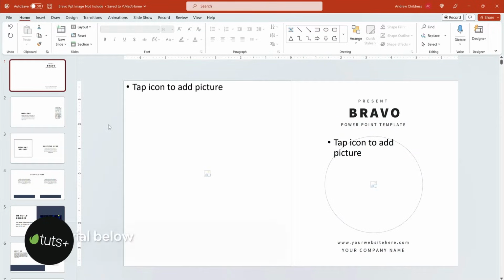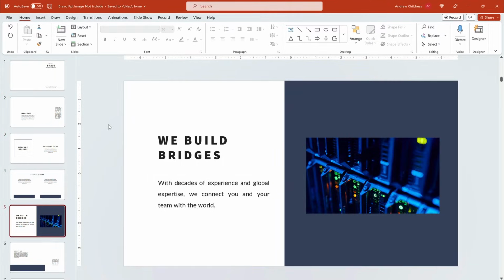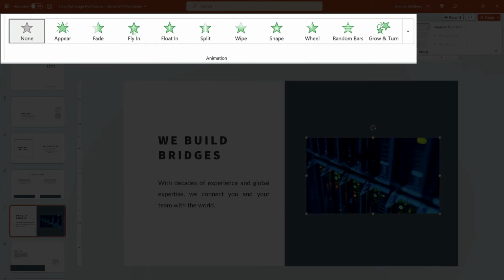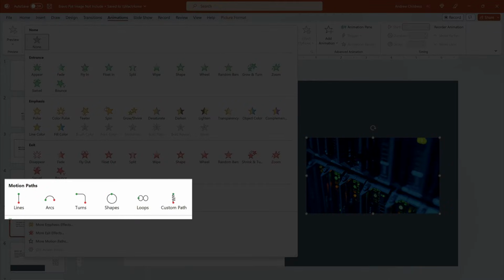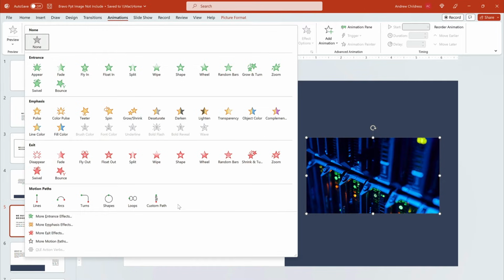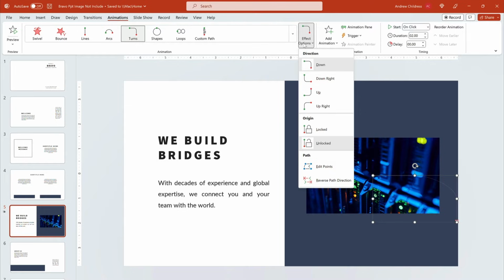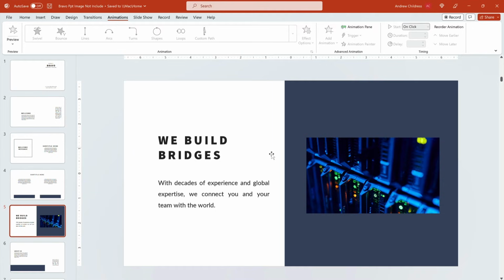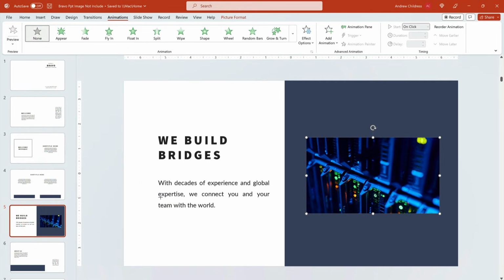What Is a Motion Path in PowerPoint?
Want to be creative with animations in PowerPoint? Tired of the same simple designs? A PowerPoint motion path helps you create custom effects with ease. Learn how in this video.

In this video, you'll learn how to create PowerPoint motion path animation effects. What is a PowerPoint motion path? Well, these let you move objects in set directions. You can apply turns, arcs, loops, and even fully custom effects where you draw your own path.

To add a PowerPoint motion path animation, click on an object to select it. Then, find the Animations tab. Click there, and choose the More arrow. In the Motion Paths group, you’ll see an array of options. For example, if you click Turn, you’ll see the photo move up and to the right. These directions can be changed in the Effect Options menu.

If you choose Custom Path, you can draw a unique route for an object with your cursor. Hit Enter, and you’ll see the object follow that path.

Here's what the video covers:

0:00 Introduction
1:01 Template Introduction
1:15  What Is a PowerPoint Motion Path?
1:33 Add an Animation Motion Path to an Image
2:31 Setting Up a Turn Animation Motion Path
2:41 Changing the Motion Path Direction of Travel
3:00 Setting Up a Custom Animation Motion Path
4:14 Conclusion

Read more on How to Create Motion Paths in PowerPoint on Envato Tuts+

Envato Tuts+
Discover free how-to tutorials and online courses. Design a logo, create a website, build an app, or learn a new skill